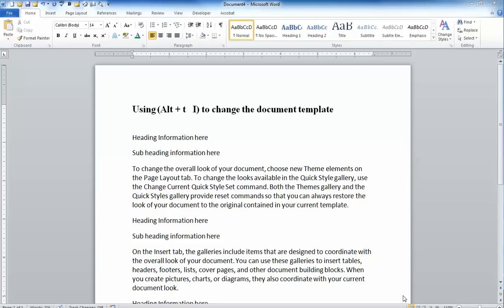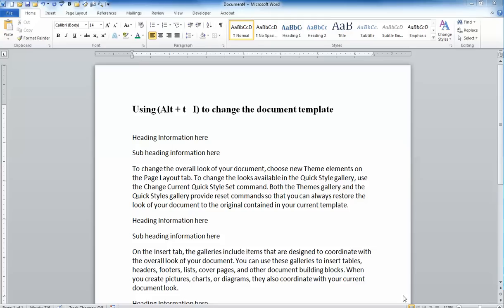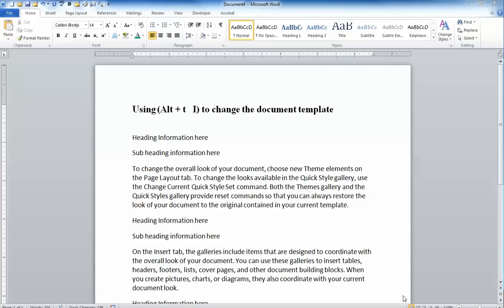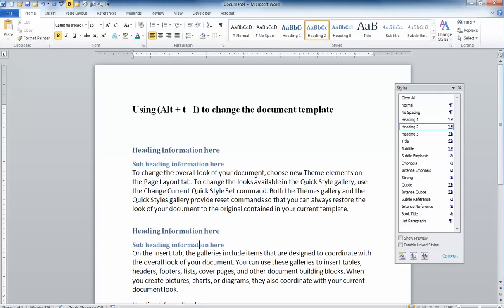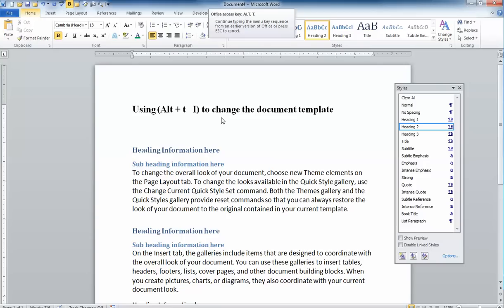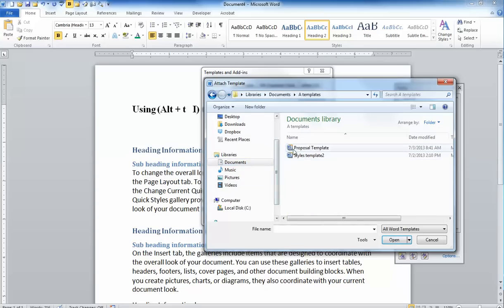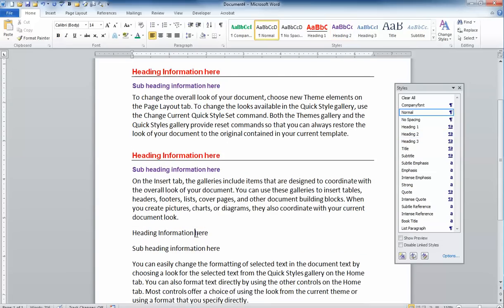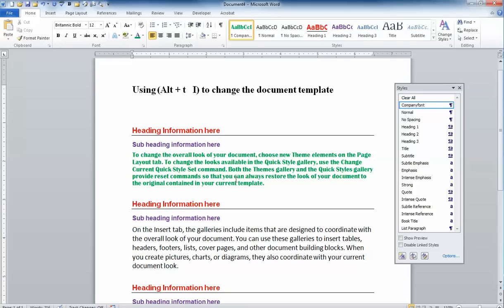Applying a new document template to an existing document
Video describing how to apply a set of styles in an existing document.